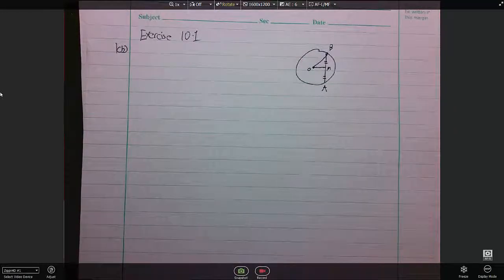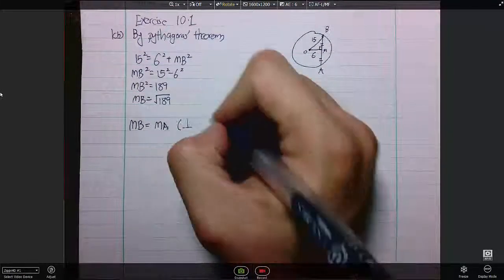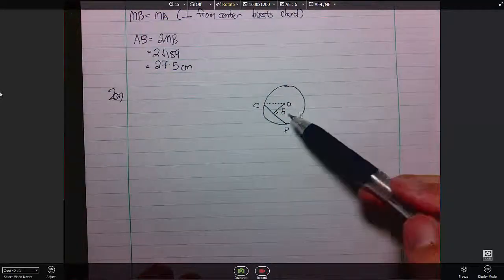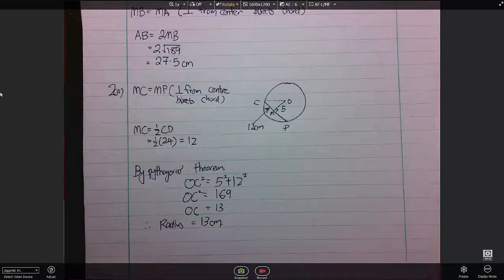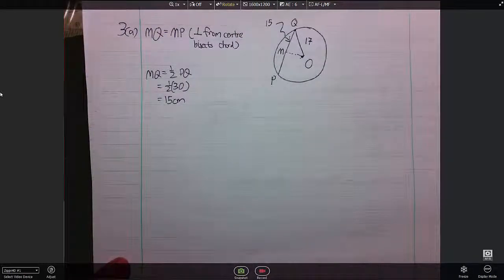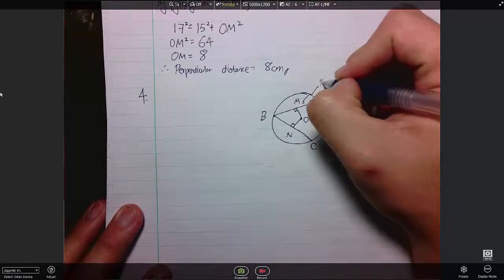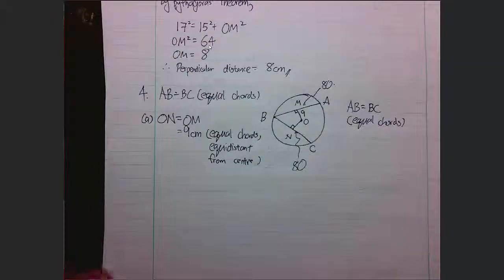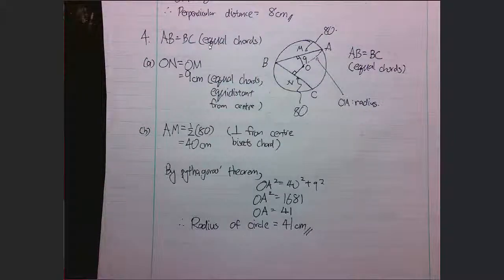10.1 Circle Properties Bisector of Chord